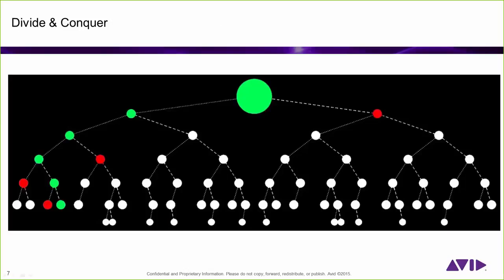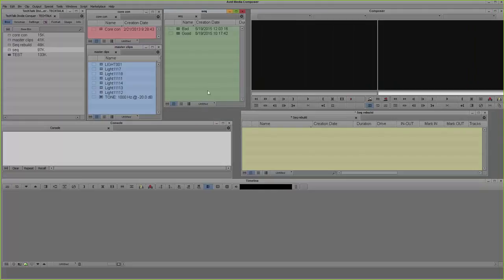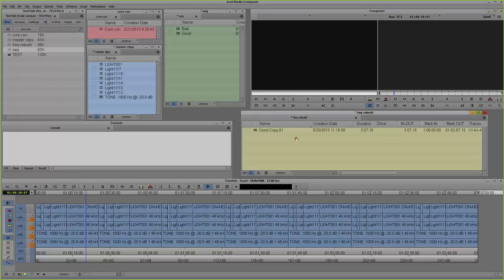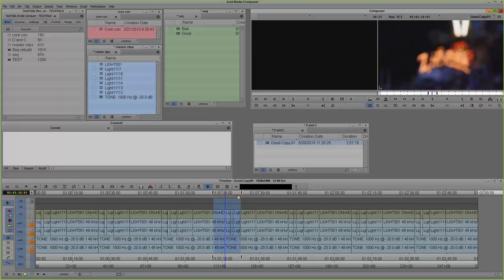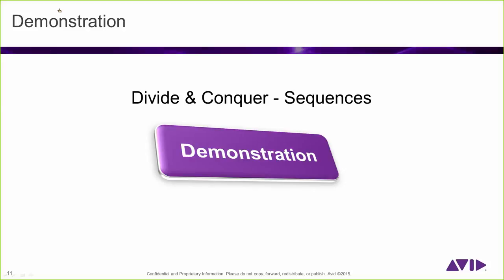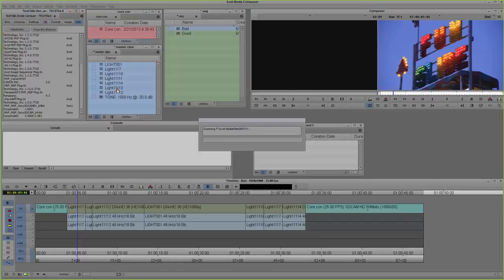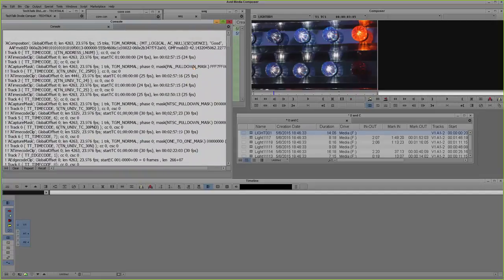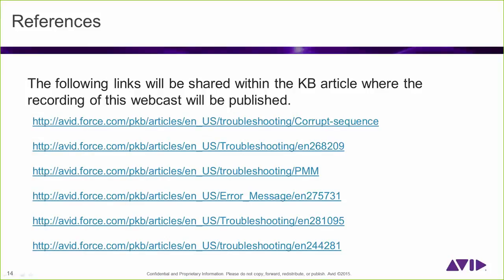Avid Tech Talk S3E5 – Media Composer: Overcoming Problems Through "Divide and Conquer"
Media Composer: Overcoming Problems Through "Divide and Conquer"

Gain in-depth technical expertise to maximize
your Avid experience

Are you a tech head who administers, designs, uses, or implements Avid products? Register for our live Avid Tech Talk webcast series and discover how to boost your efficiency, get the most out of your investment, and become more effective and successful.

Attain the deep technical knowledge you need to work with confidence
Get valuable insight, tips, and tricks to boost efficiency and overcome challenges
Learn how to troubleshoot, fix issues, and minimize downtime
Get your questions answered in the Q&A that follows each presentation